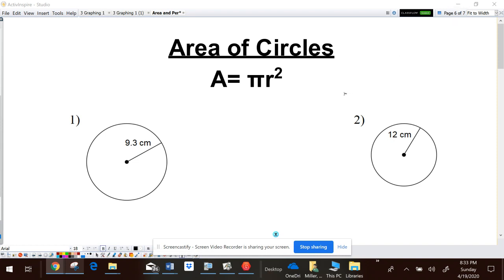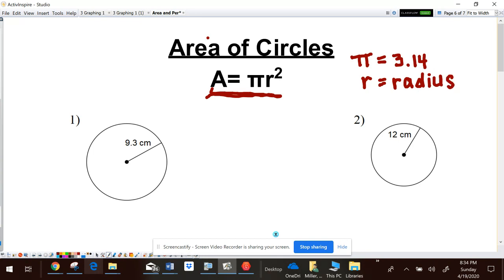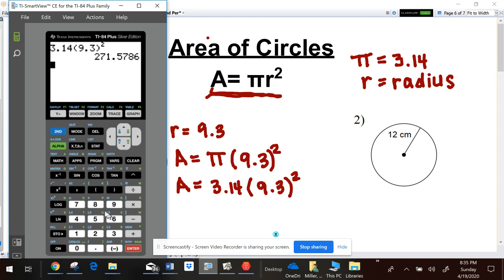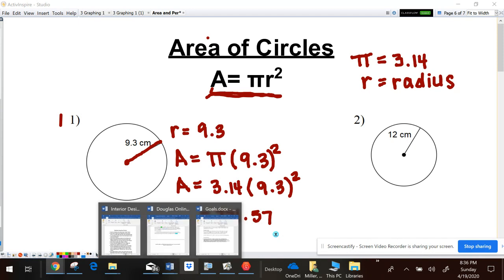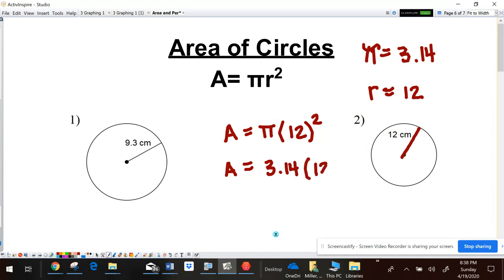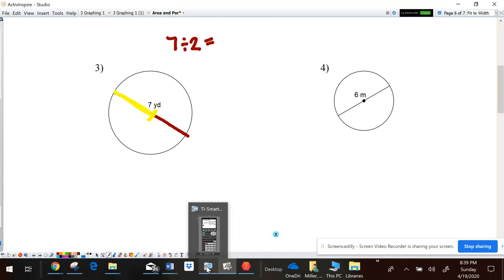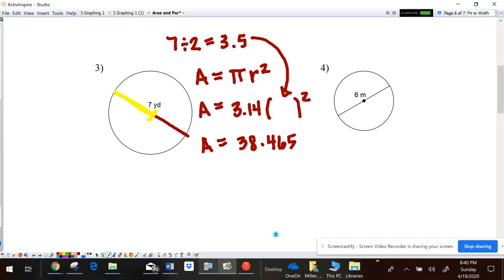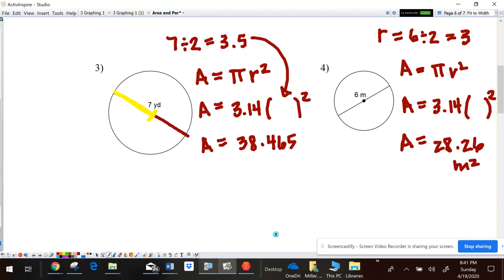Area of Circles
Video of finding area pf circles